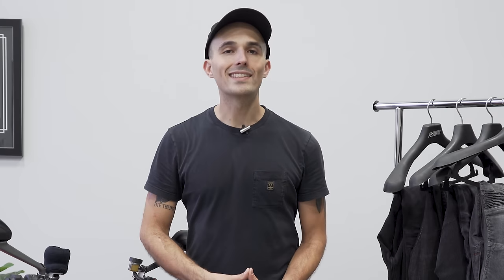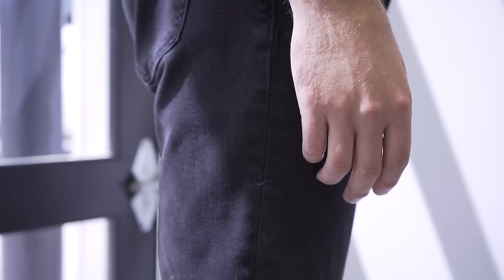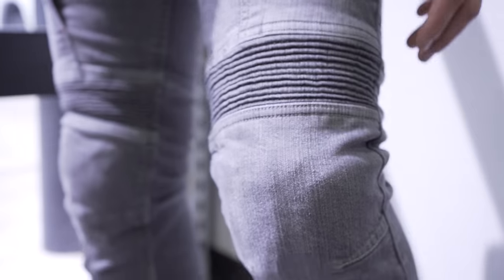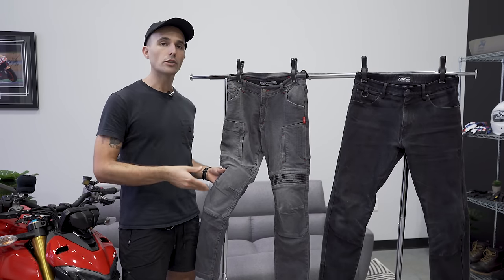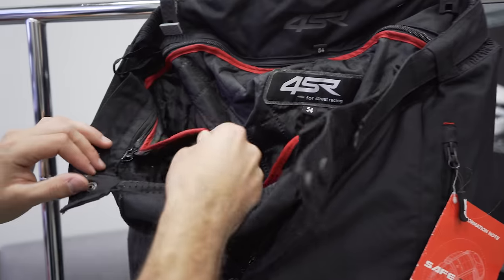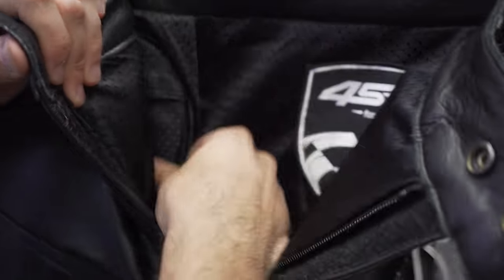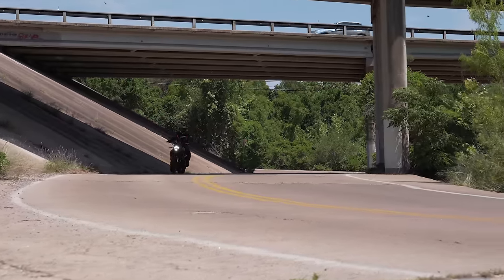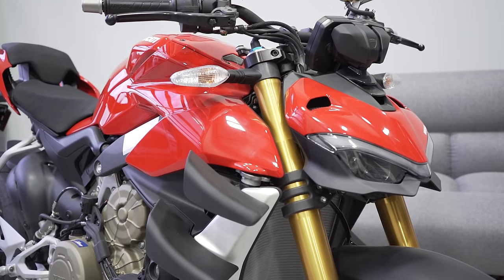Everything You NEED TO KNOW About Motorcycle Pants